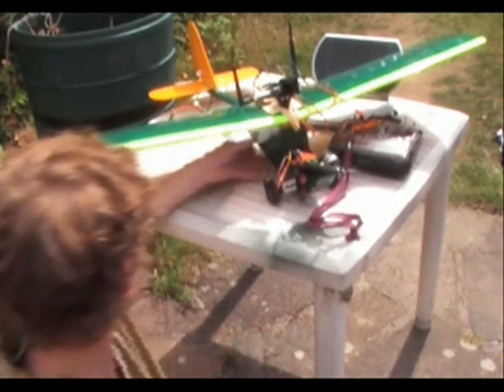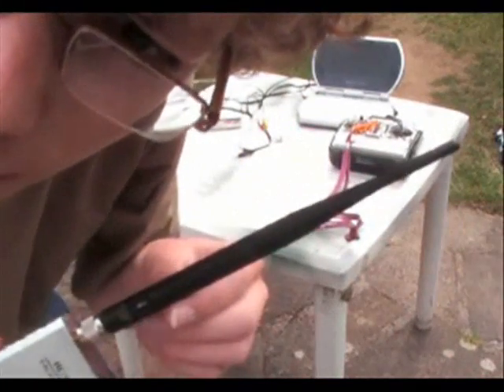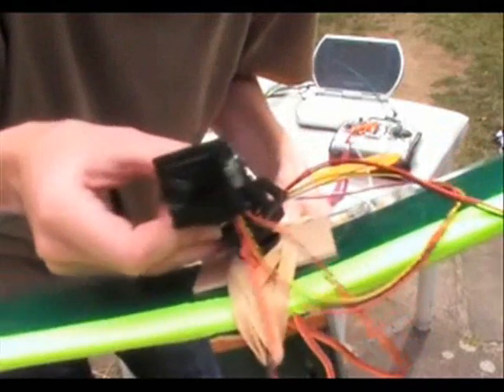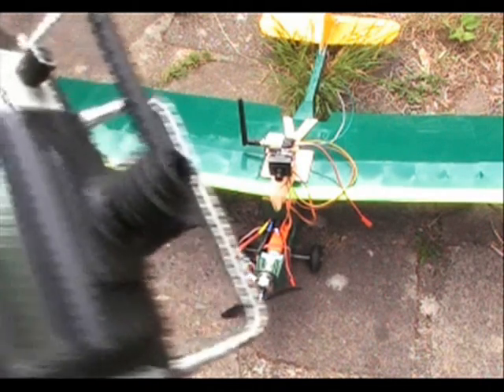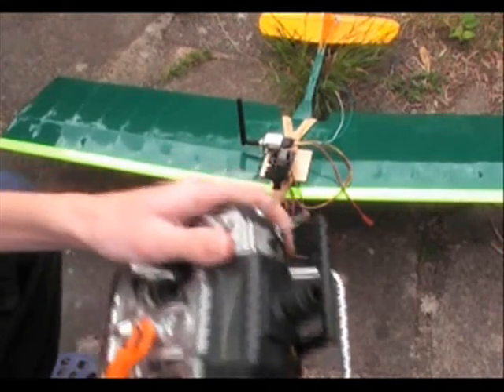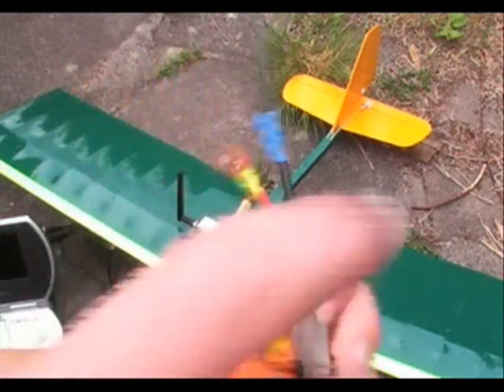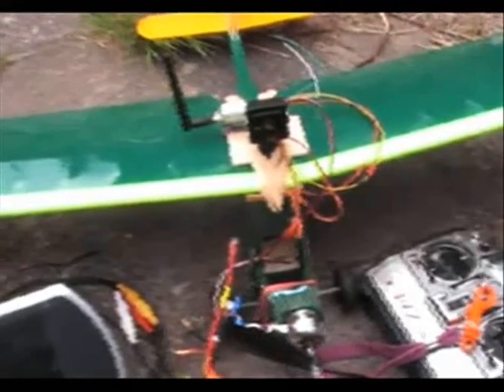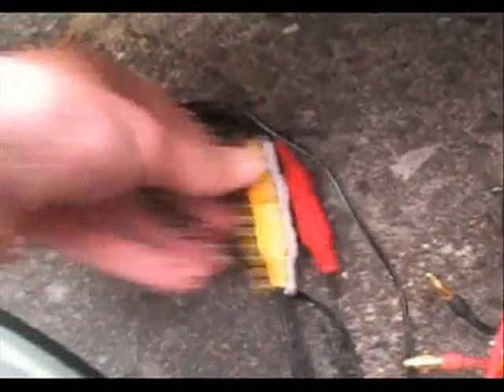FPV First Person View Setup OCDRC Skybug HiModel 5.8ghz 200mW 420 TVL CCD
Here is my Skybug FPV setup, the panning mount was not strong enough so it snapped, but this has been solved now and is working perfectly well. The picture was apparently good, but I was flying it in the normal way for the first flight.